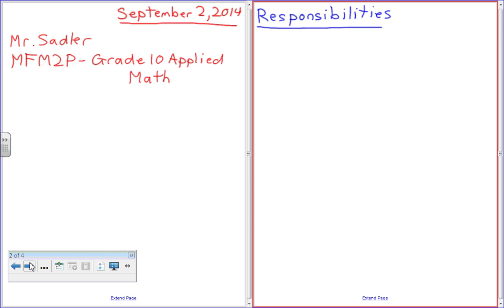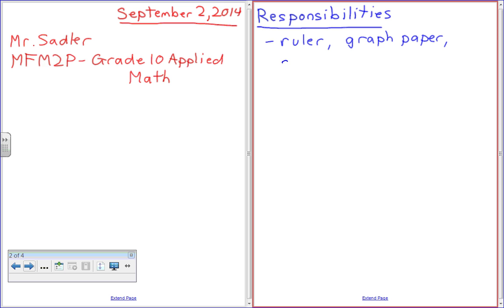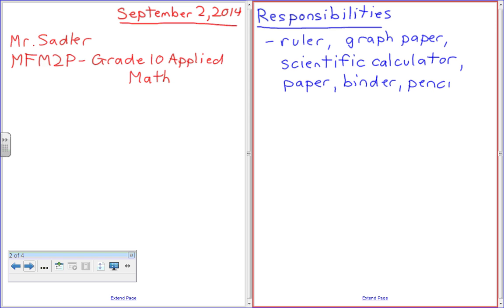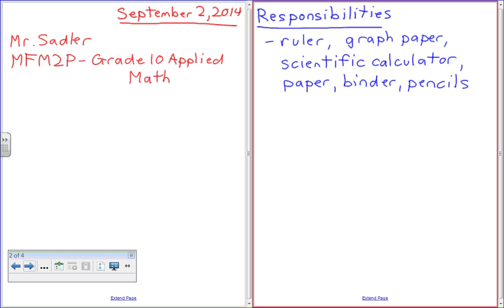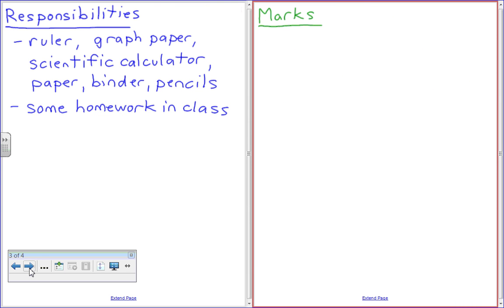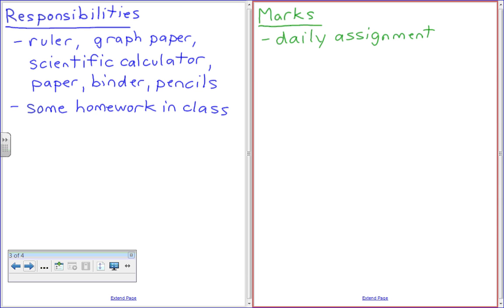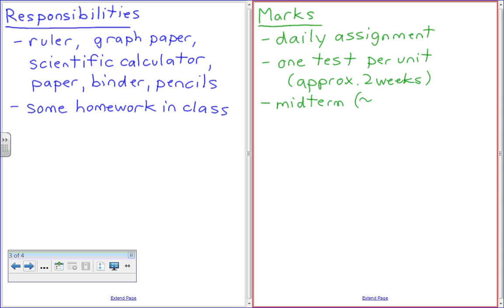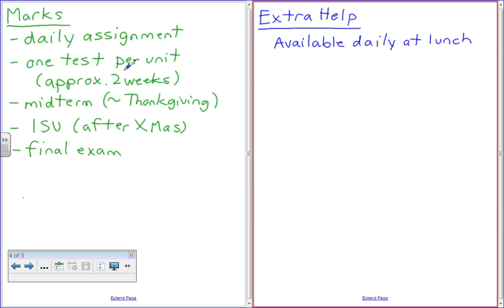MFM2P - Intro Video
A welcome to the parents of Mr. Sadler's Fall 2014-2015 MCR3U Math class.  and my YouTube channel